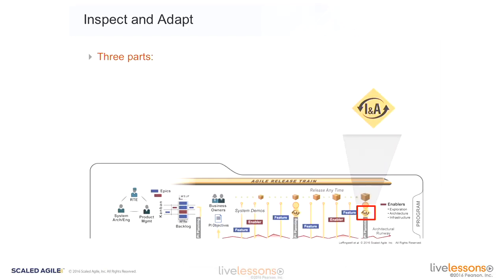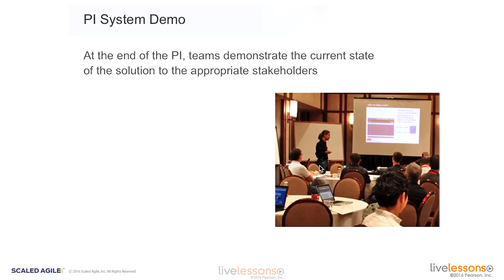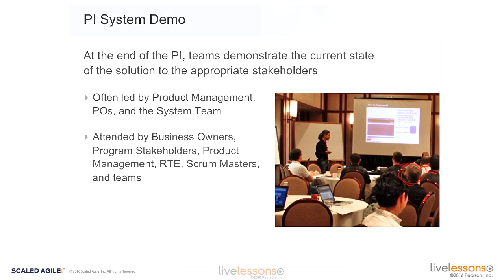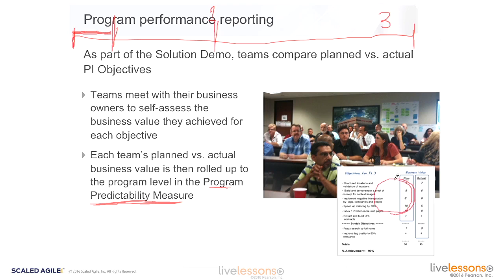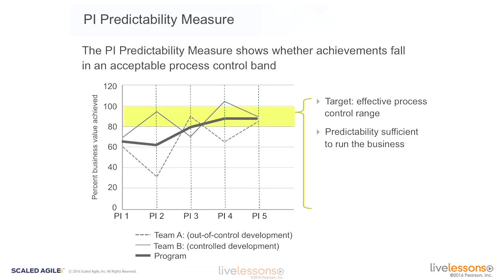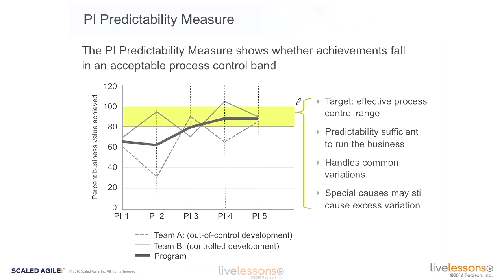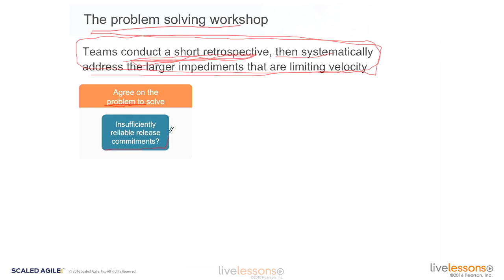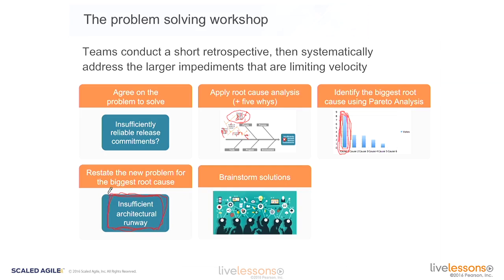SAFE 06 03